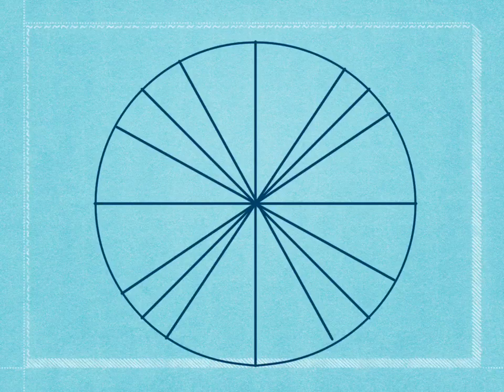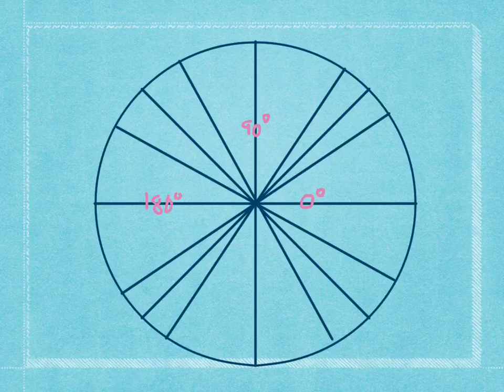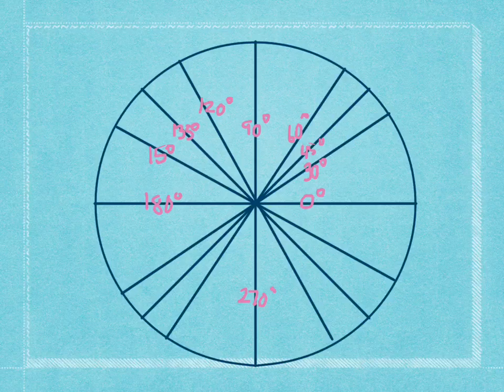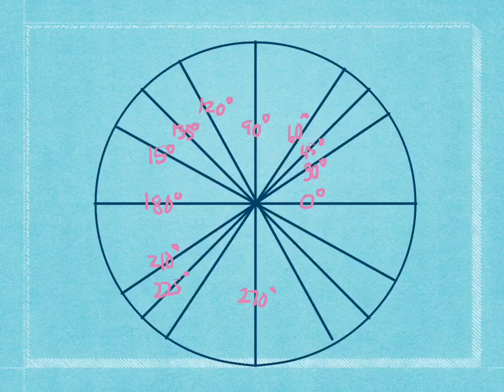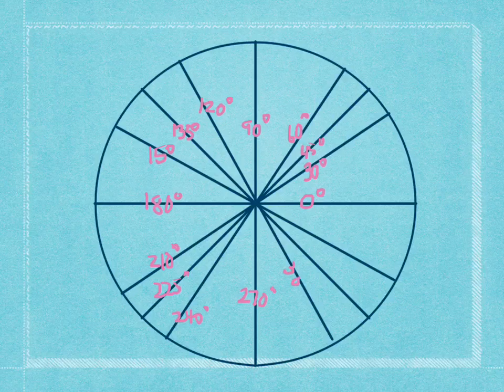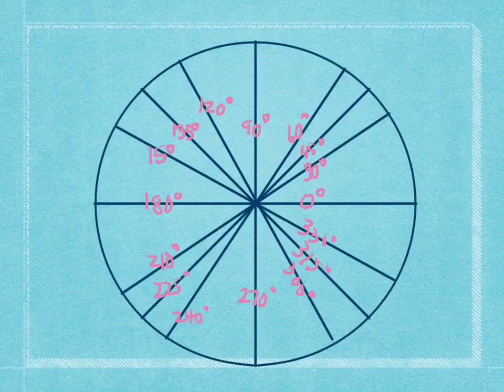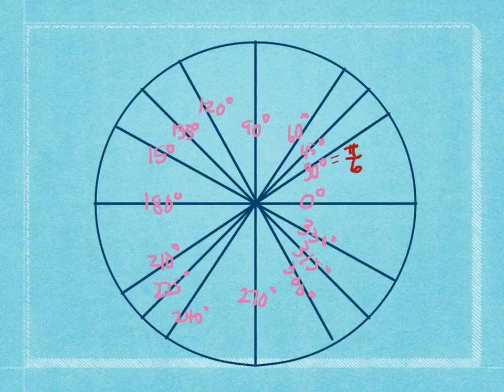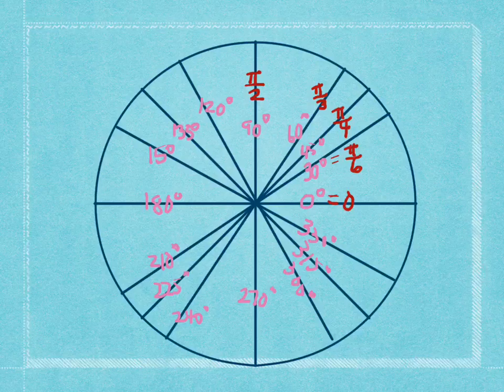2.5 Unit Circle Approach (part 1)